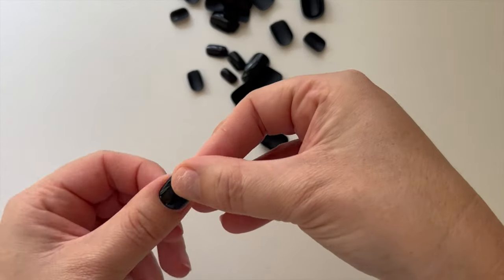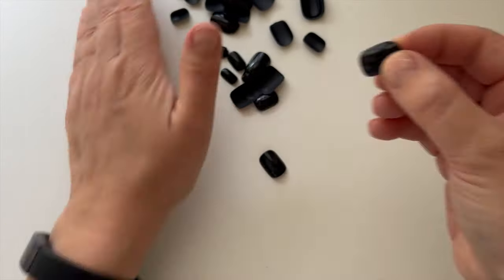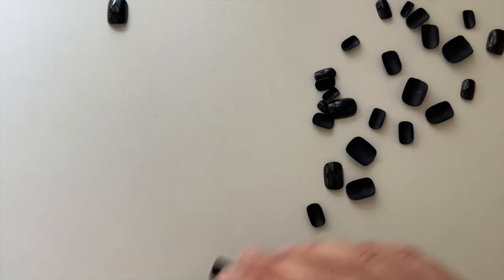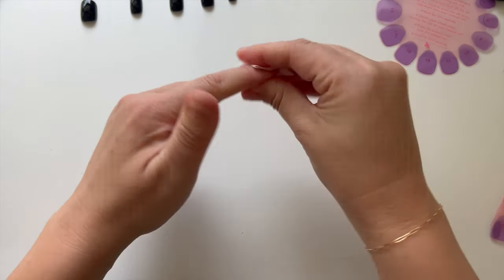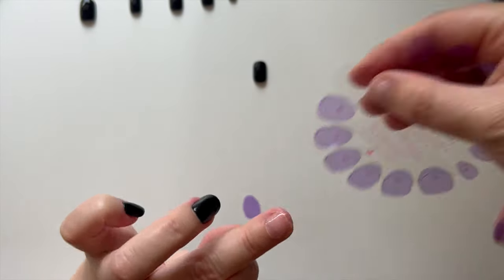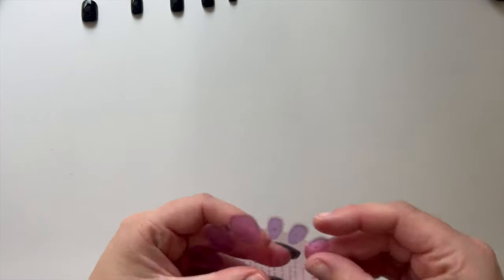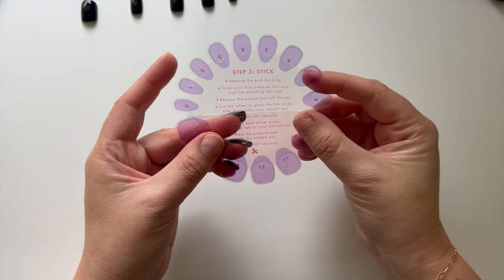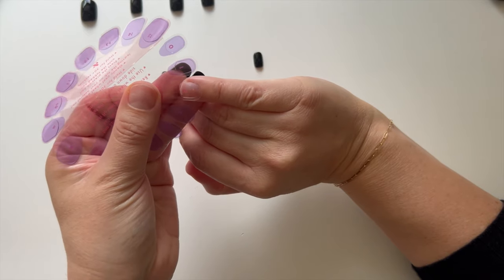*New* Press ons! The Olive & June Super Stick Mani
Olive & June launched their new Super Stick Mani press on nails and I tested them for you.

Time Stamps:
1:08 About the Olive & June super stick press on mani
4:50 What comes in the olive & June super stick on system
6:20 Olive & June Super Stick Press on Mani compared to The Instant Mani
7:00 How to apply Olivie & June Super Stick Mani
8:07 Side by side comparison of Olive & June Super Stick Mani to their Instant Mani Glue On nails
11:10 How the nails look after application
11:28 Initial application thoughts
15:00 Final thoughts

xx,

Lauren

Lilac St.- The long wearing lashes I use:
Code: LAUREN10

Static nails- My favorite glue on nails- $5 off-

Olive & June Instant Mani, Static Nails Reusable Pop On Manicure, Static nails